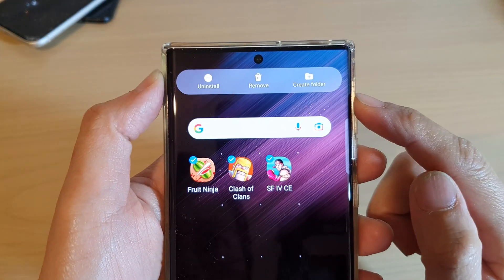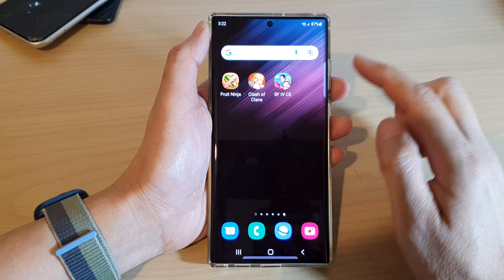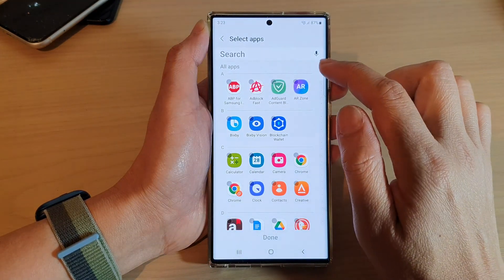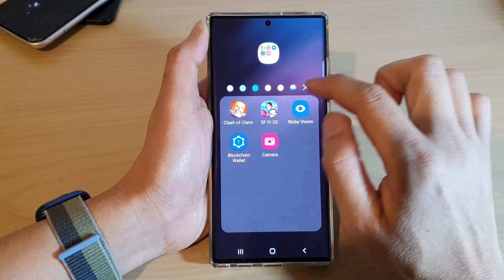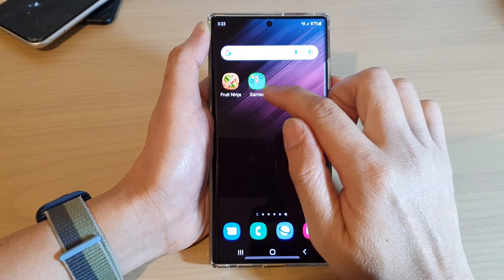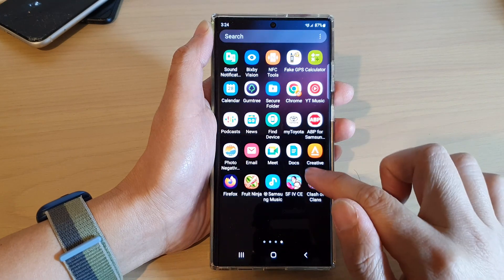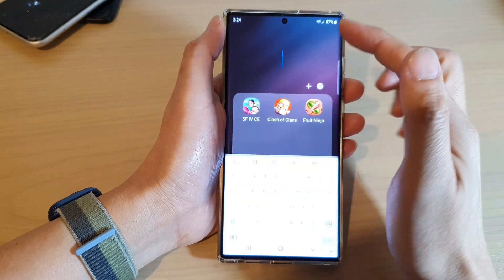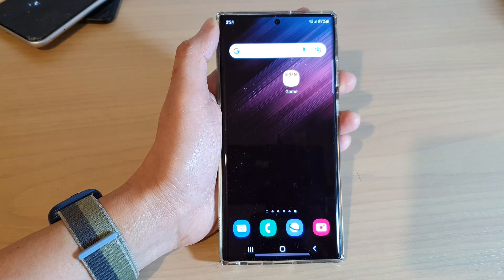Galaxy S22/S22+/Ultra: How to Create A Folder On The Home Screen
Learn how you can create a folder on the home screen on the Samsung Galaxy S22 / S22+ / S22 Ultra.